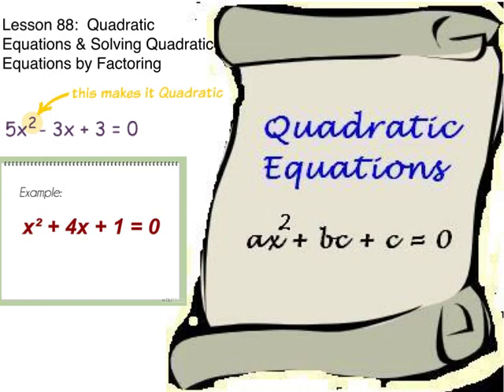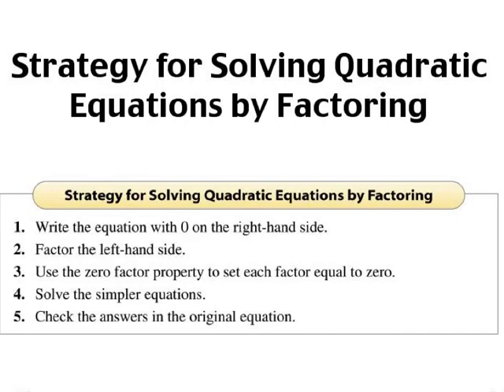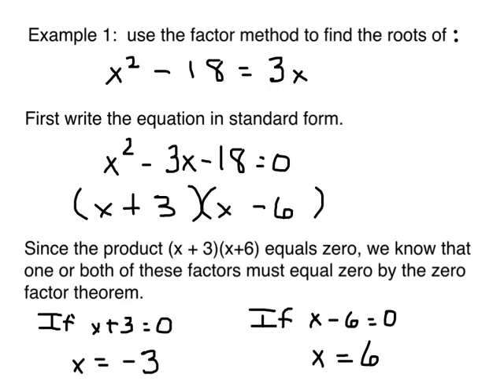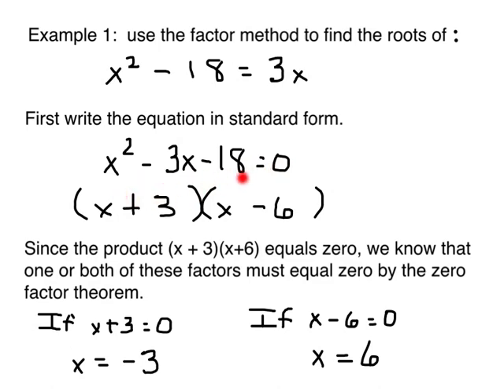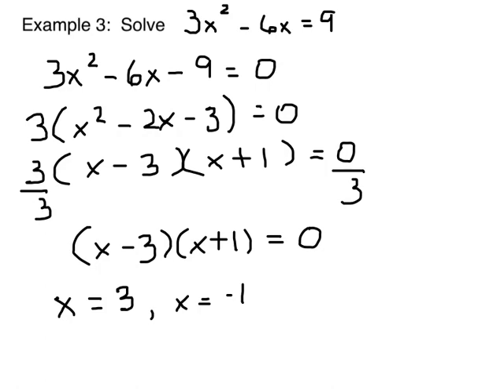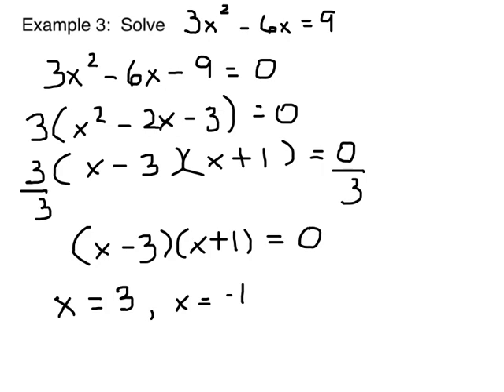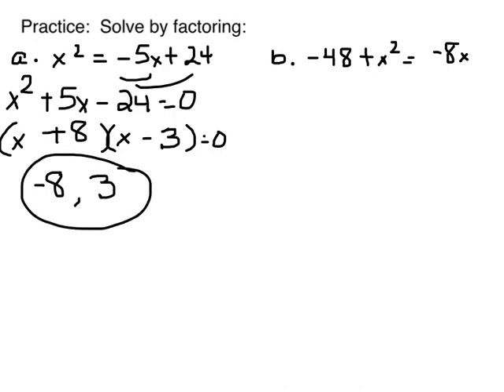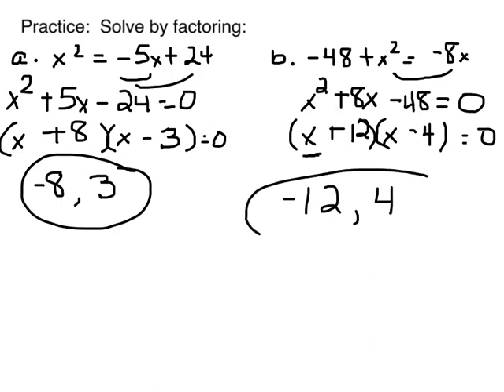Algebra 1 - Lesson 88